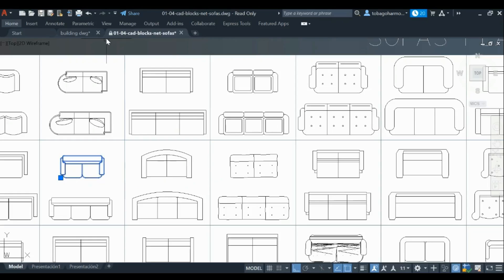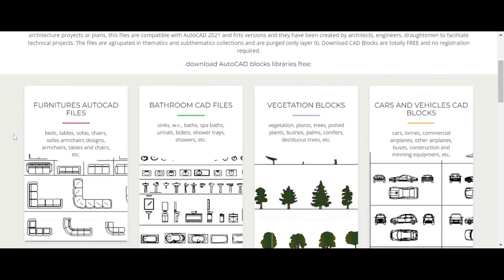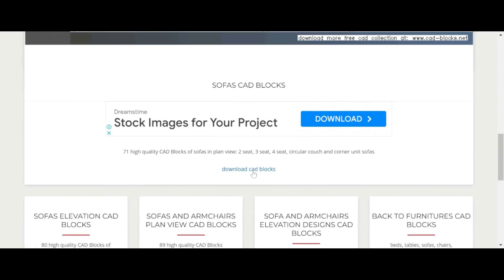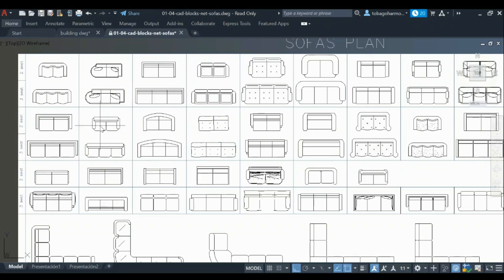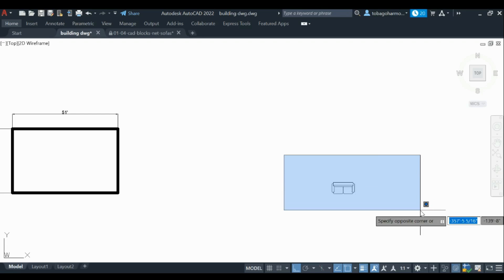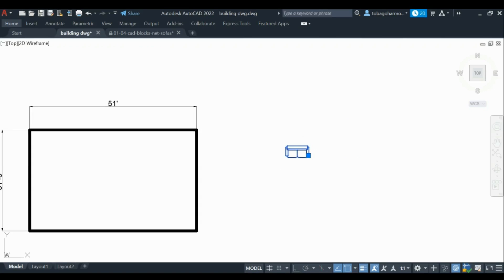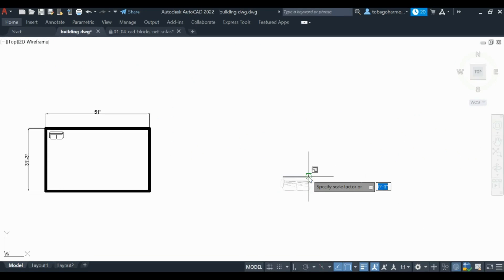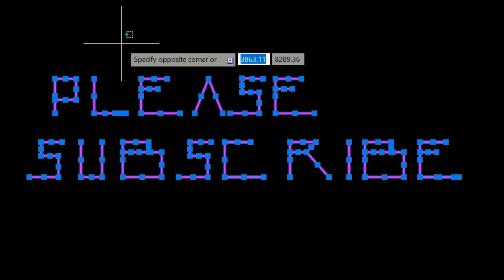CXC/CSEC How To: Download and Insert Blocks in Autocad From Websites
cad-blocks.net
This simple procedure shows how to download and insert blocks from at least one of many websites for autocad floor plans and elevations.